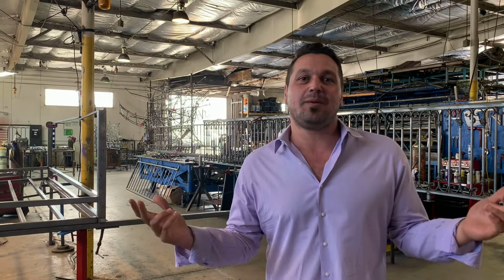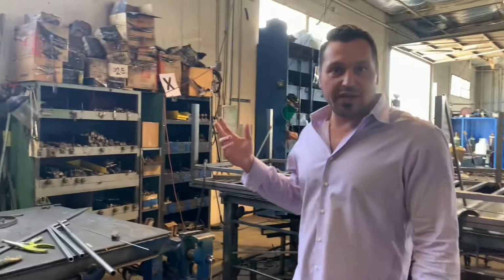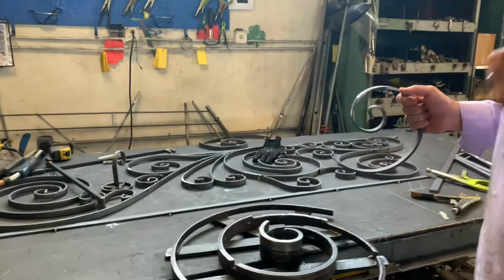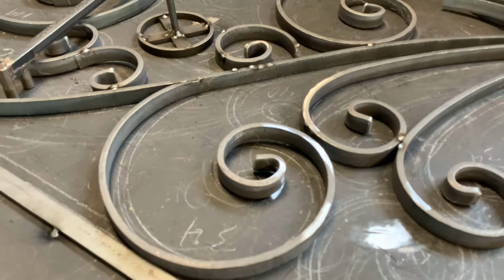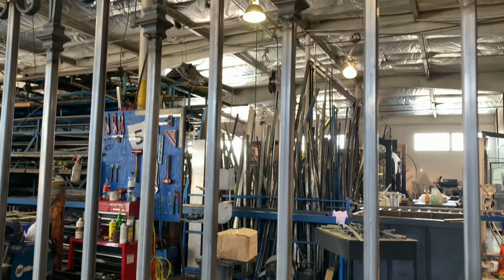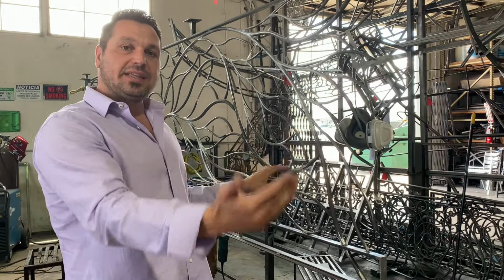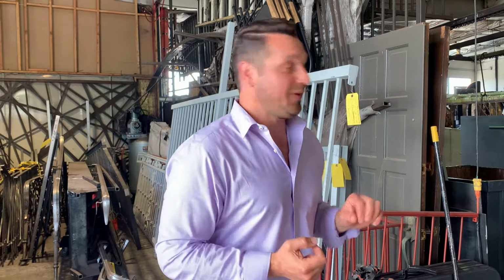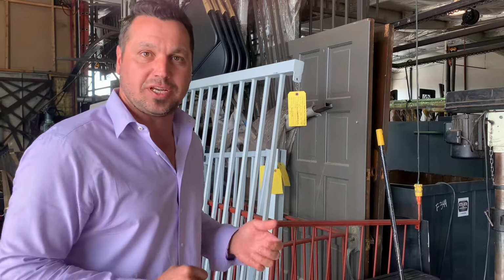Wrought Iron Works Custom Stair Railing Designer | Choosing the Right Company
How is Naddour's Custom Metalworks different from other metalworks shops? CEO Carlo Balta breaks down what makes Naddour's unique and gives a short tour of our warehouse in Santa Ana California.

Adding beauty, value and elegance to your home.

Naddour's Custom Metalworks is Orange County's premier custom designer of:

1: Staircase Railings. Modern & Ornate styles & designs. Wrought Iron/Stainless Steel/Metal. Made in U.S.A.
2: Balcony Railings. Ornate & Modern styles & designs. Wrought Iron/ Stainless Steel/Metal. Made in U.S.A.
3: Driveway Gates. Modern & Ornate styles & designs. Wrought Iron/Stainless Steel/Metal. Made in U.S.A.
4: Pedestrian Gates. Modern & Ornate styles & designs. Wrought Iron/Stainless Steel/Metal. Made in U.S.A.
5: Spiral Staircases & Stringers. Wrought Iron/Stainless Steel/Metal. Made in U.S.A.
6: Tables & Art. Wrought Iron/Stainless Steel/Metal. Made in U.S.A.

Baltic Iron Doors offering:

1: Single Iron Doors. Wrought Iron. Stainless Steel. Metal.
2: Double Doors. Wrought Iron. Stainless Steel. Metal.
3: Custom Iron Doors. Wrought Iron. Stainless Steel. Metal.
4: Wine Cellar Doors. Wrought Iron. Stainless Steel. Metal.

Proudly serving :

Orange County: Brea, Buena Park, Costa Mesa, Coto De Caza, Crystal Cove, Cypress, Dana Point, Fountain Valley, Fullerton, Garden Grove, Huntington Beach, Irvine, Irvine Cove, La Habra, Laguna Beach, Laguna Hills, Laguna Niguel, Laguna Woods, Lake Forest, Los Alamitos, Mission Viejo, Newport Beach, Newport Coast, Orange, Rancho Santa Margarita, San Clemente, San Juan Capistrano, Santa Ana, Tustin, Villa Park, Westminster, Yorba Linda, Anaheim,  Aliso Viejo, and Seal Beach

Los Angeles County: Beverly Hills, Bel Air, Malibu, Hermosa Beach, Redondo Beach, Manhattan Beach, Palos Verdes, Rancho Palos Verdes, Rolling Hills Estates, Long Beach, Beverly Park, Encino, Calabasas, Brentwood Park, Laurel Canyon, Hidden Hills, and Santa Monica.

San Diego.

Northern California: Atherton, Woodside,  Ross, San Francisco, and Belvedere.

2165 S Grand Avenue, Santa Ana, California 92705